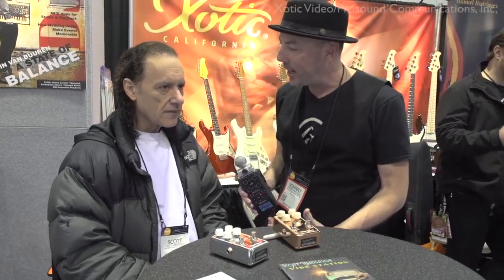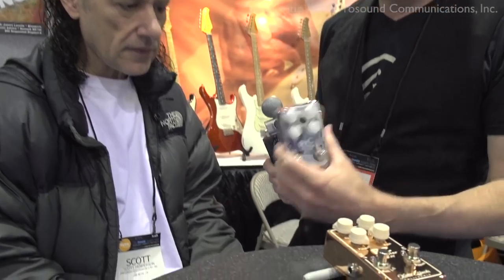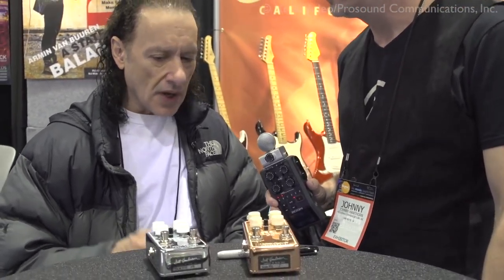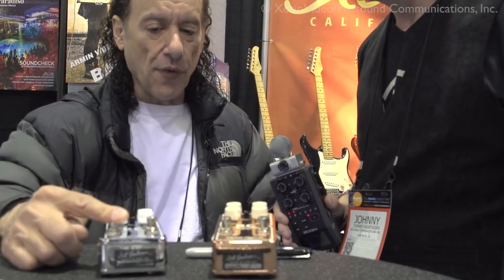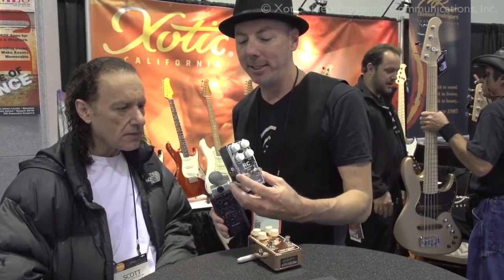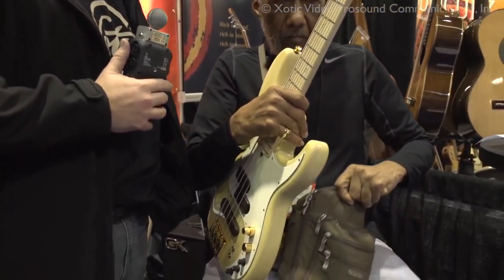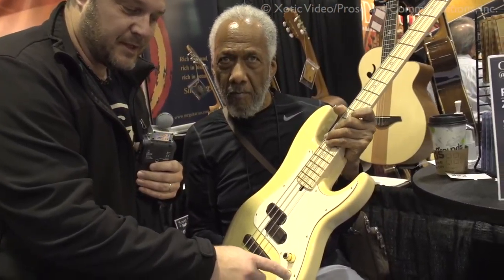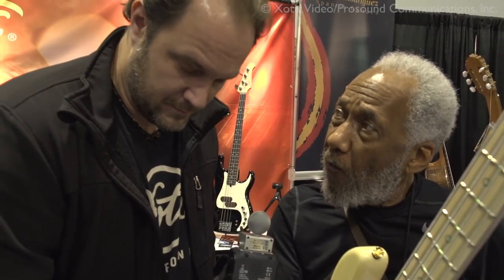NAMM Show 2016 Report